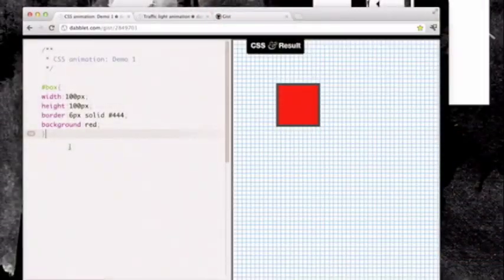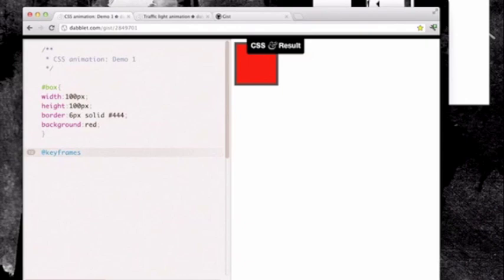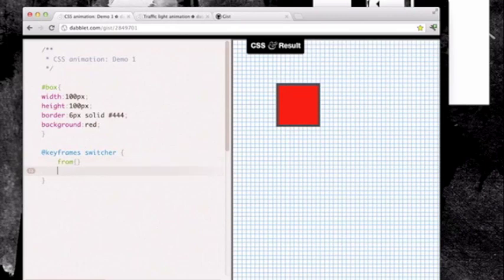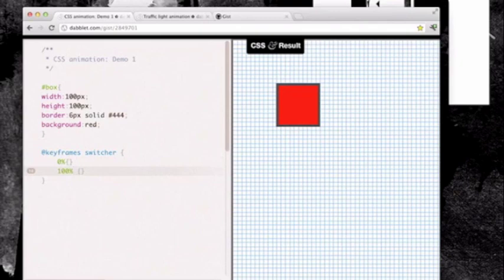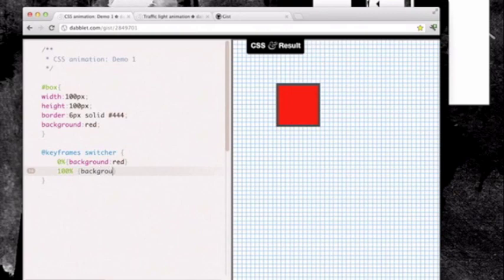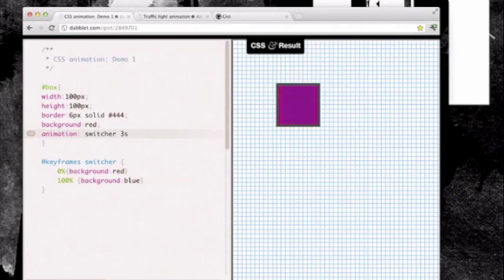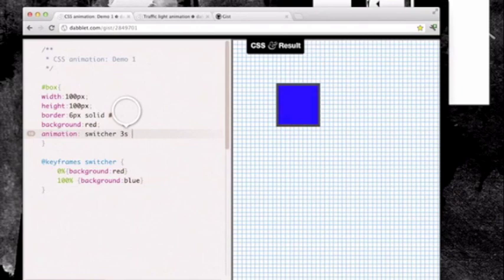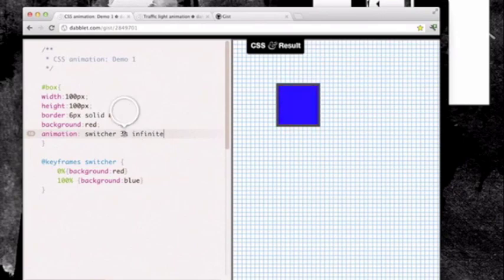CSS3 Animation Part 1 - SitePoint Jumpcasts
In the first of this 2-part series, we walk-thru you the basic CSS3 animation syntax. Later in part 2, we'll tackle a slightly more complicated example, and look at the browser support issues in 2012.